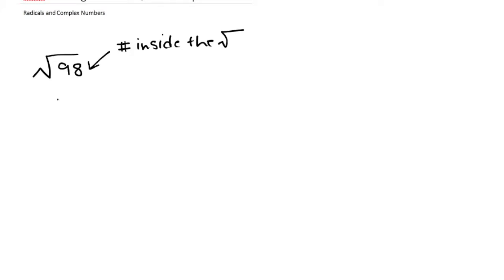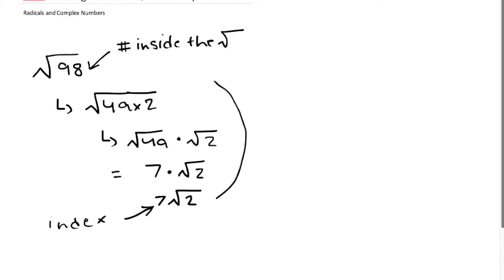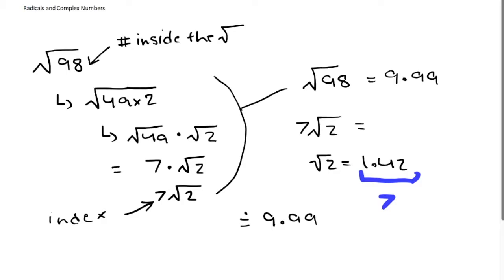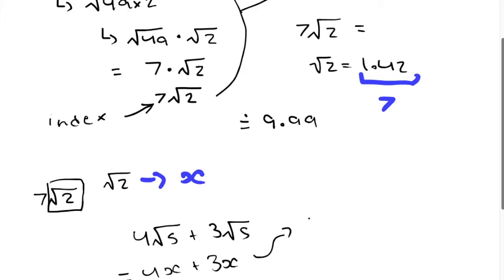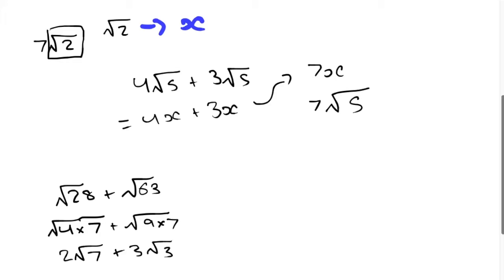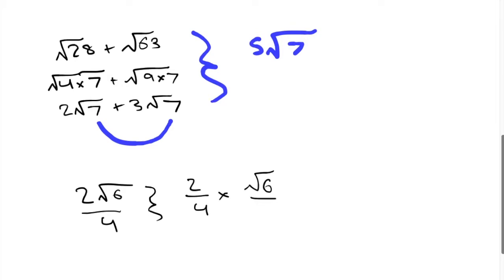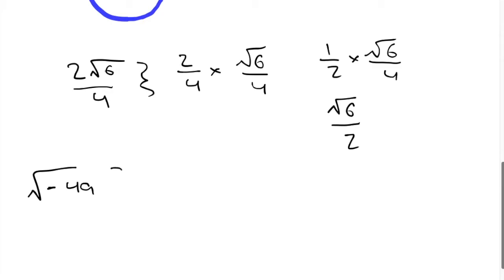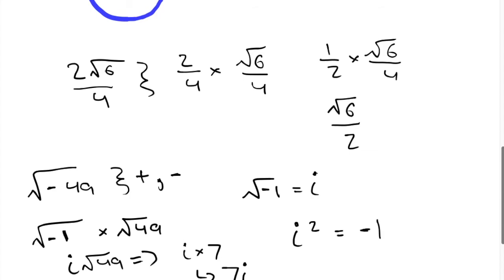Radicals and Complex Numbers